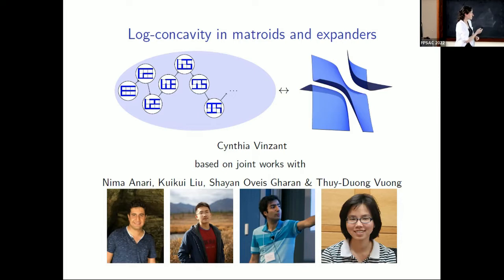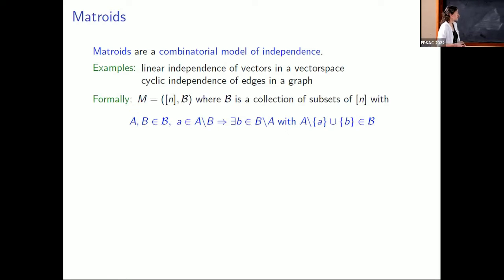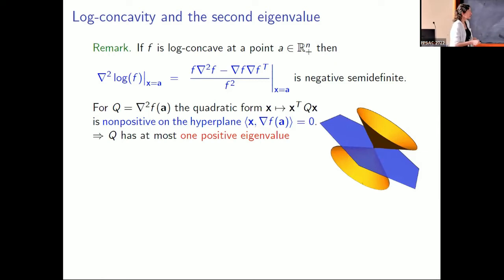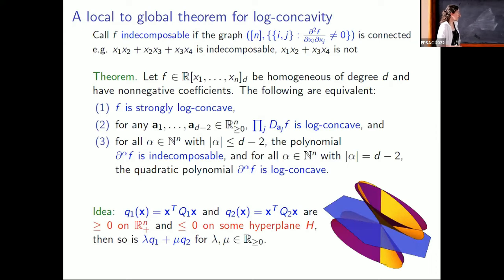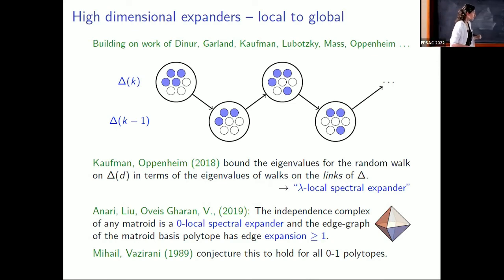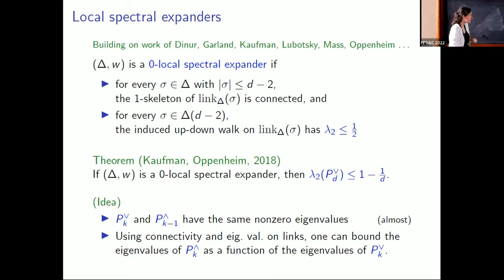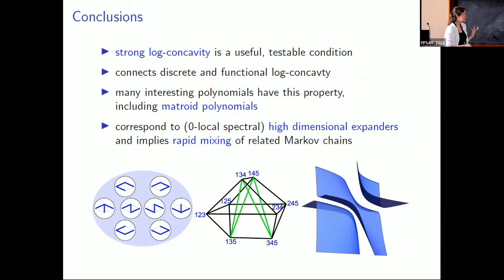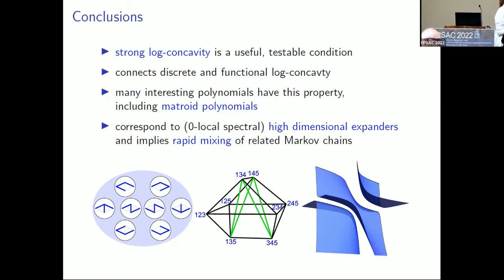Cynthia Vinzant - Log-concavity in matroids and expanders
Log-concavity is an important feature of many functions and discrete sequences appearing
across mathematics, including combinatorics, algebraic geometry, convex analysis, and
optimization. In this talk, I will discuss recent advances in our understanding of the real
and combinatorial geometry underlying multivariate polynomials that are log-concave on
the positive orthant. These real functions are closely related to matroids and can be used to
understand the behavior of large random walks on associated simplicial complexes. This is
based on joint work with Nima Anari, Kuikui Liu, Shayan Oveis Gharan and Thuy Duong
Vuong.